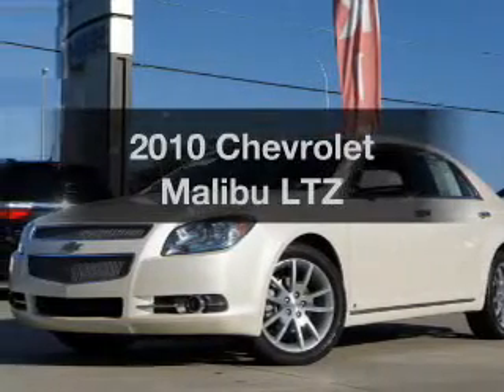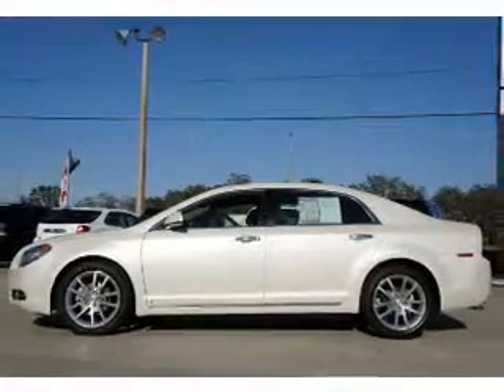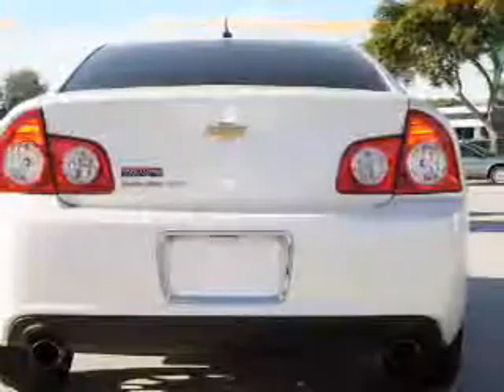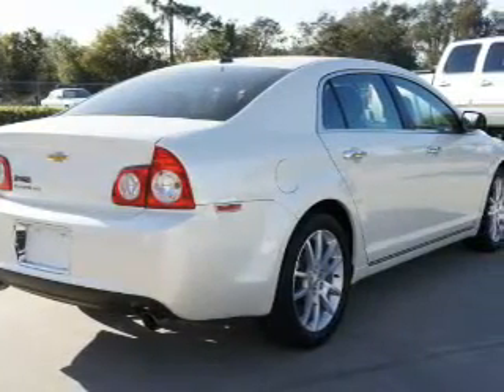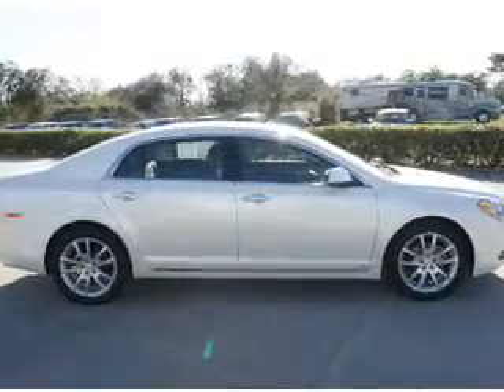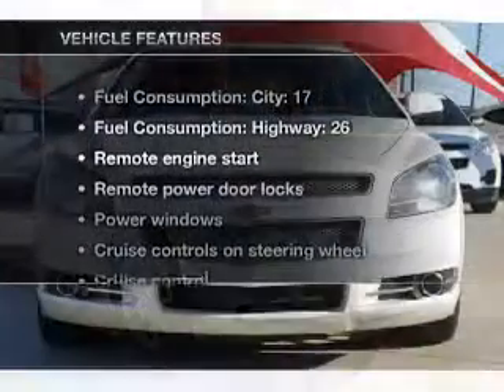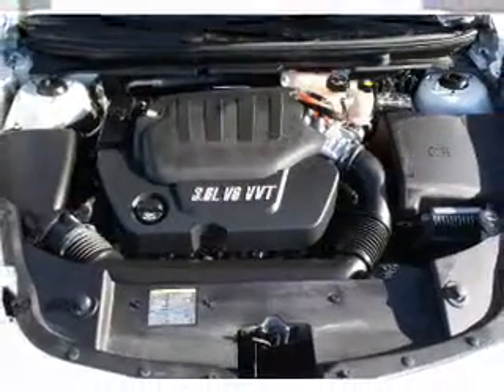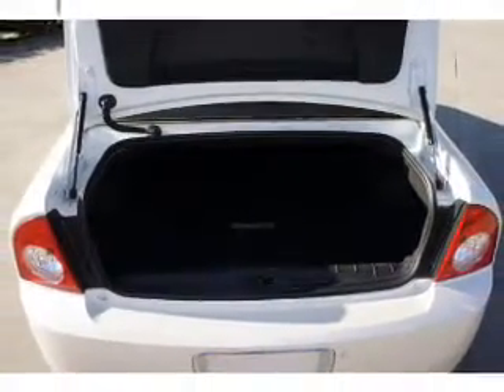2010 Chevrolet Malibu - Lake Wales FL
Year: 2010
Make: Chevrolet
Model: Malibu
Trim: LTZ
Engine: 3.6 liter 6 cylinder 24 valve
Transmission: 6-Speed Automatic
Color: White Diamond Tri-Coat
Mileage: 71412
Address:
21280 US Highway 27